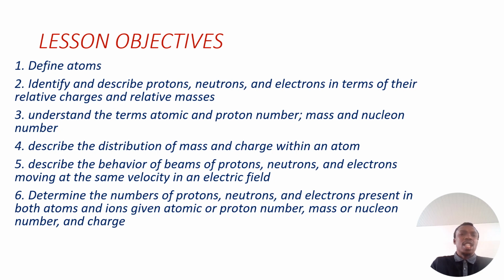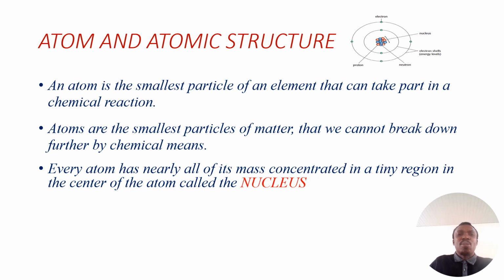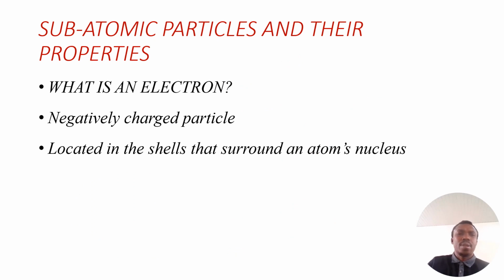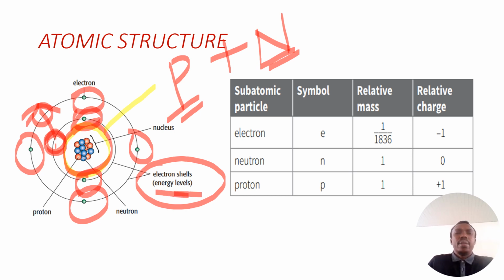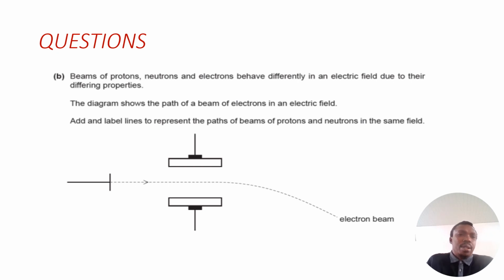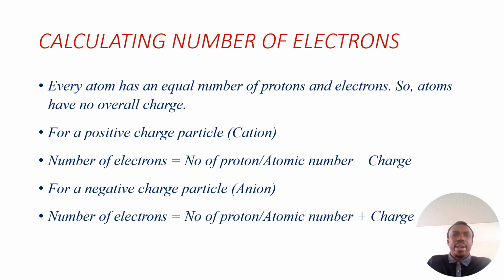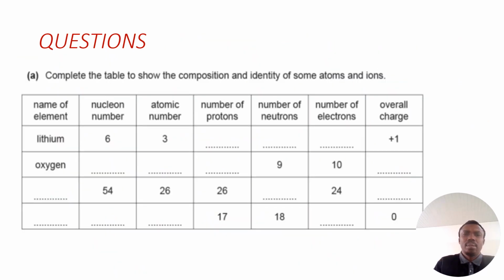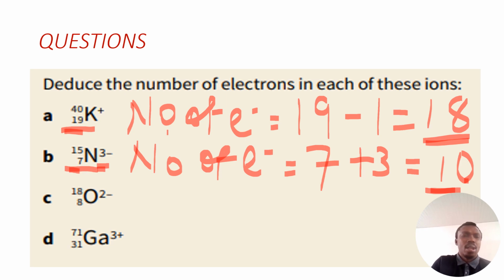ATOMIC STRUCTURE - A - LEVEL SEASON 1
This video gives a detailed explanation of atoms, atomic structure, and its components, and also the fundamental particles of an atom and the behavior of these particles in an electric field.